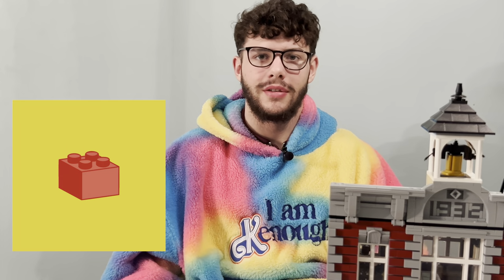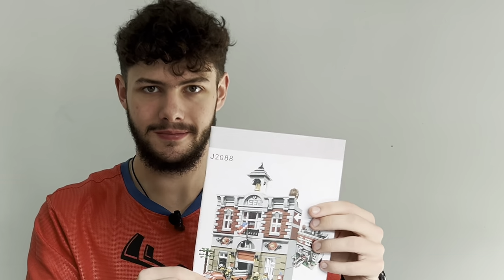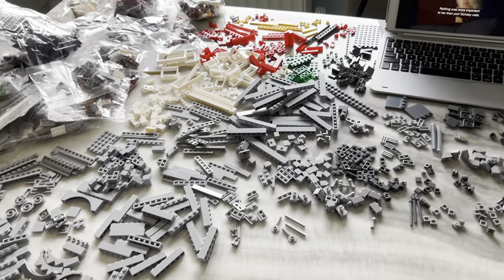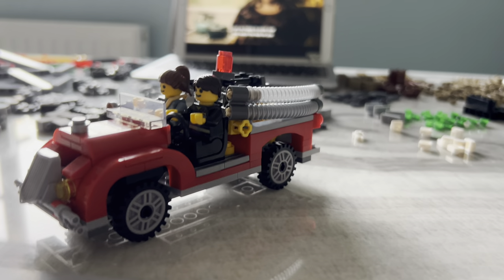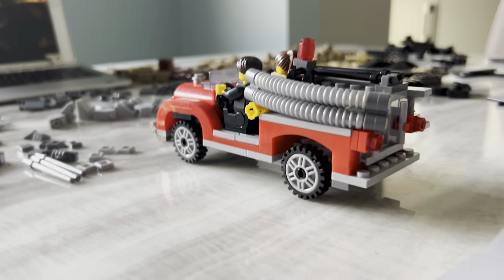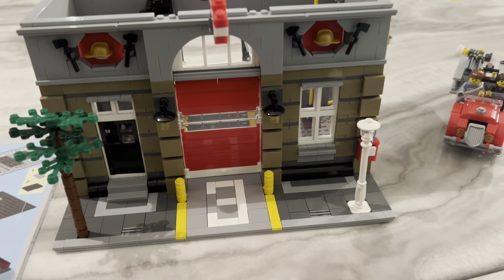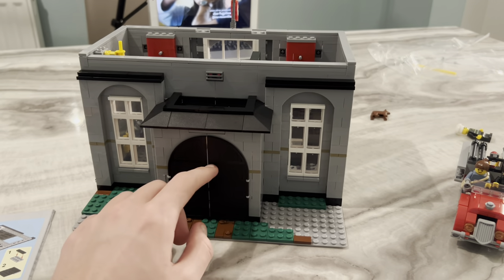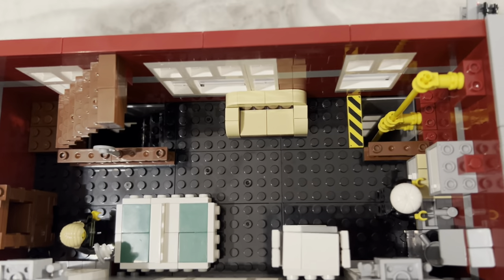Is AliExpress Lego worth it?? Testing CHEAP Lego Modular’s for a Lego City!!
In this video, I'll be reviewing a set from AliExpress: the Fire Brigade Modular. If you're a fan of Lego and love a good bargain, you're in for a treat.

Join me as I unbox, assemble, and thoroughly inspect this AliExpress Lego Fire Brigade Modular set. I'll provide an honest assessment of the quality, detailing, and overall build experience compared to authentic Lego sets.

From intricate design elements to the durability of the bricks, I'll cover everything you need to know before adding this set to your collection. Plus, I'll discuss the price point and whether it's worth the investment for both casual builders and serious enthusiasts.

Whether you're a seasoned Lego fan or just starting your brick-building journey, this review is for you. So, sit back, relax, and let's explore the world of budget-friendly brick building together!

Vecteezy.com
Credit for Outro clip